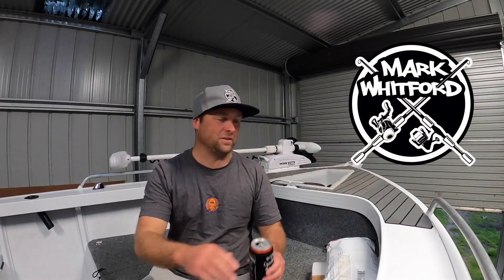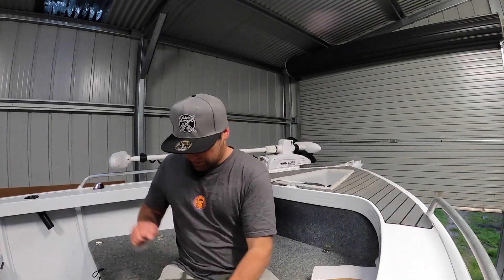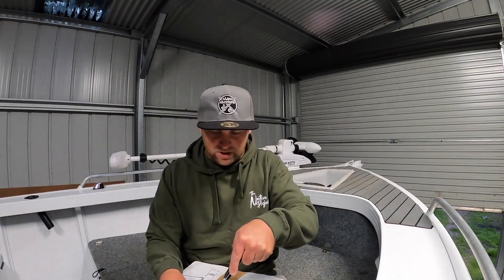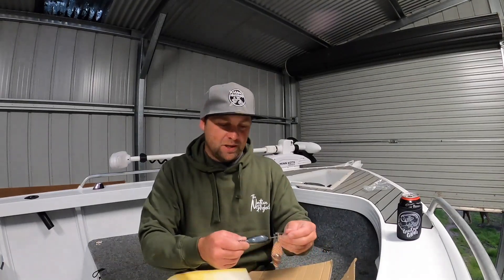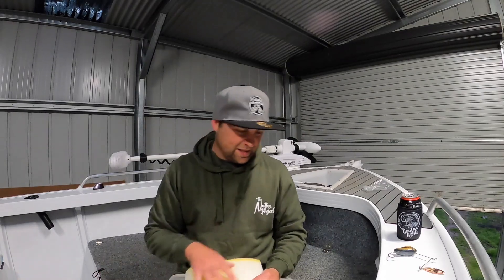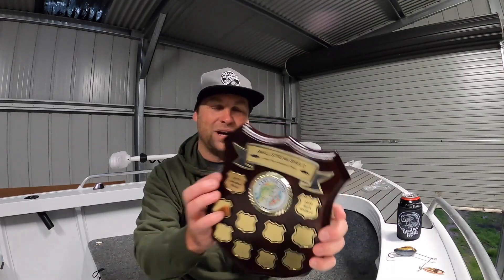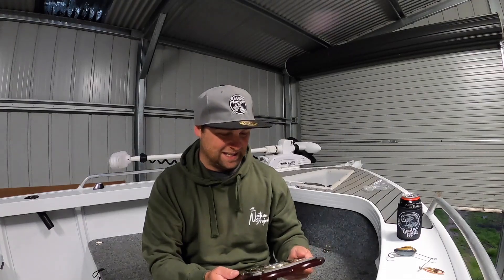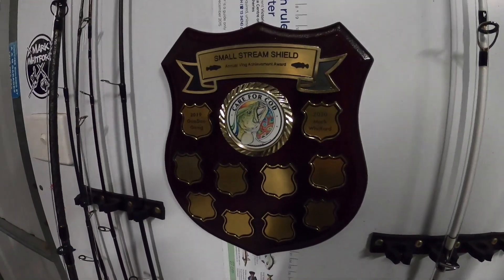I WON!! The 2020 Small Stream SHIELD!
If you are following on social media and other fishing YouTube channels you may have heard that I won the 2020 small stream shield! but today I got it in the mail and just wanted to say thanks!

keep up to date on instagram at markswhitford